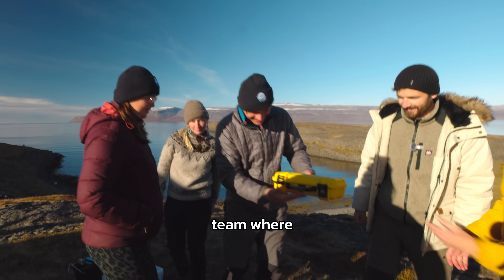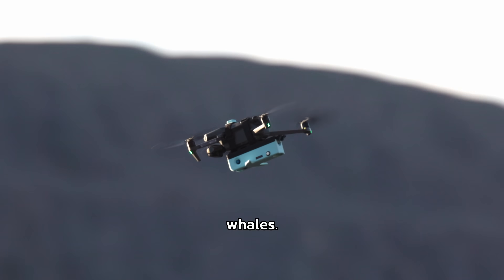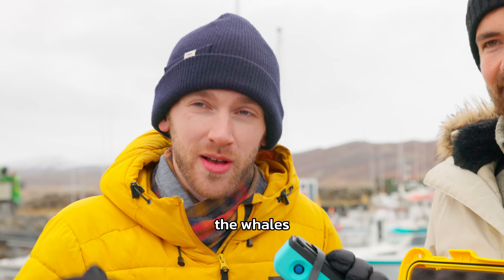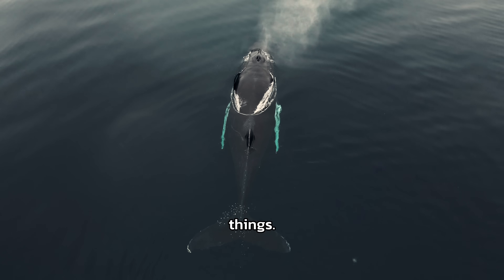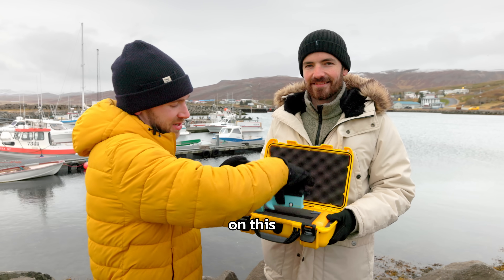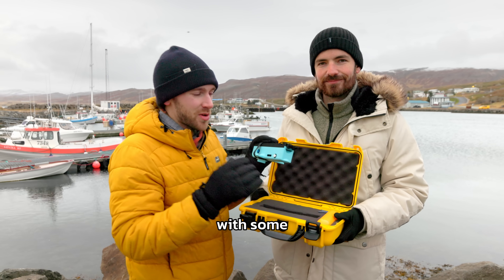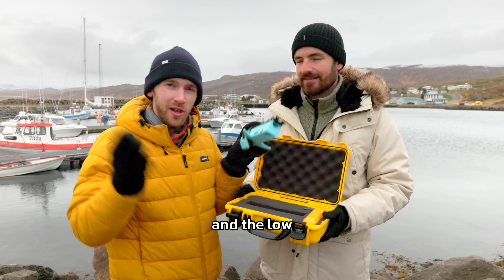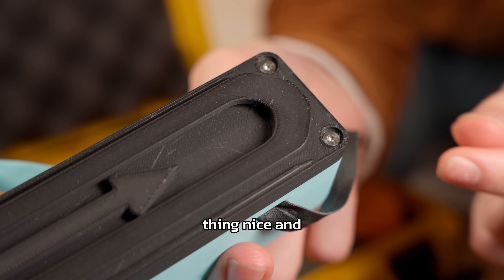How Accu Components, Drones & Engineers Are Saving Whales In Iceland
Accu worked closely with conservation engineers Sam Rogers and Edwin Towler of Tandem Ventures & the environmental charity Whale Wise  - to push the boundaries of whale research.